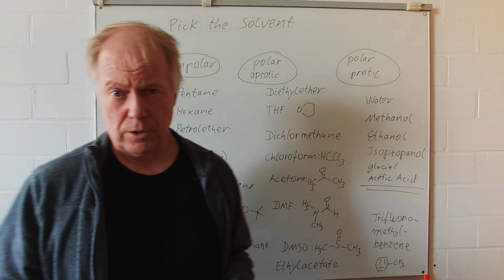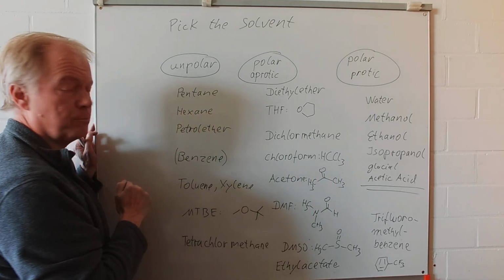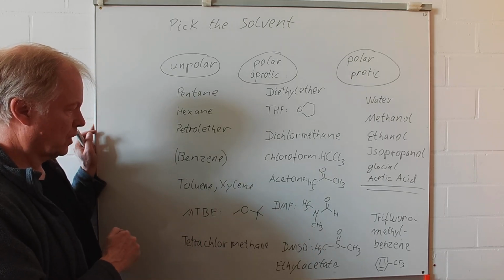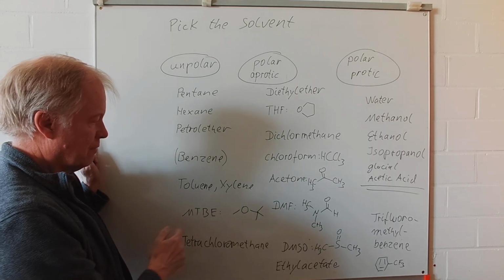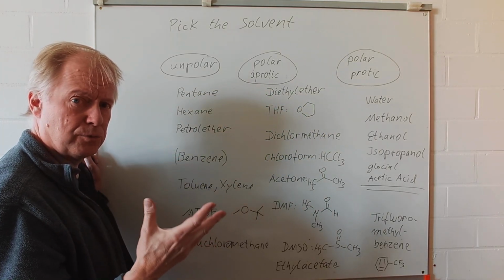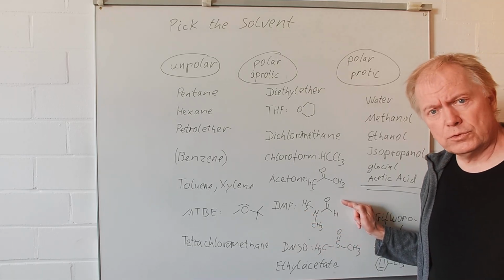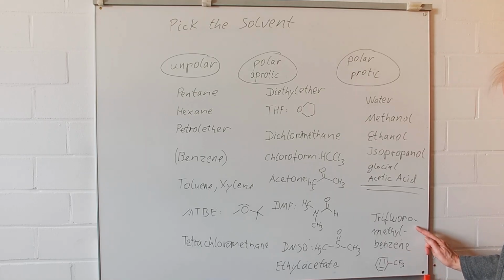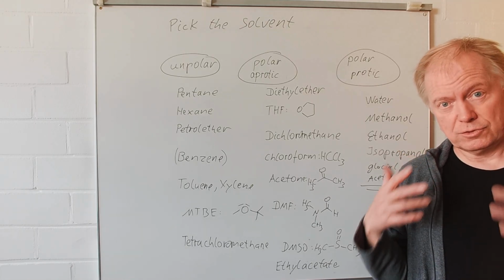Selecting the Solvent – Tips from Laboratory Practice 1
A list of potential solvents is essential, divided into non-polar solvents, aprotic/polar solvents, and protic/polar solvents.